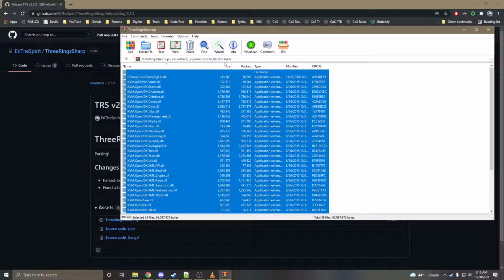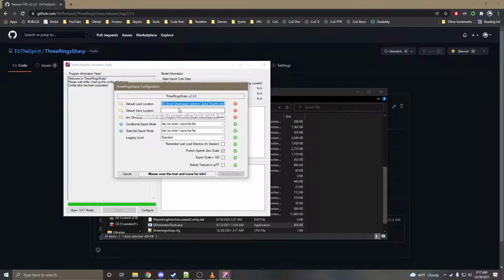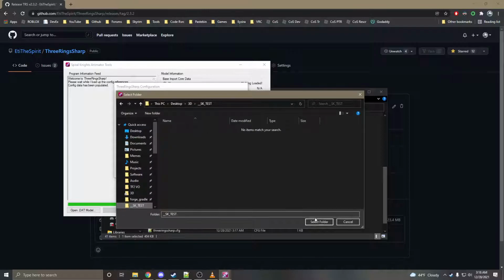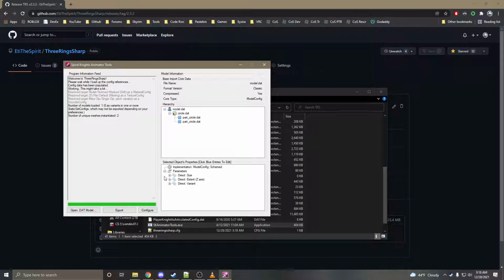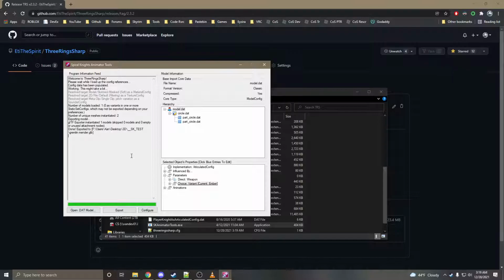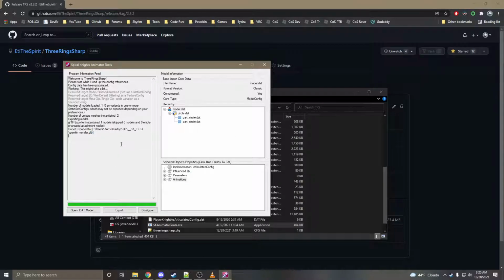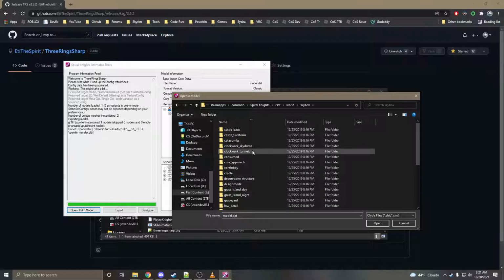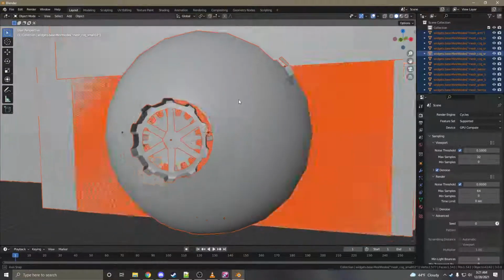How to use ThreeRingsSharp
00:00 Intro
00:07 Installing
01:02 Initial Configuration
02:20 Picking a File
02:45 Configuring & Tweaking Models
04:31 Handling Export Errors
07:16 (Optional) Known Issues
08:50 (Optional) Outro